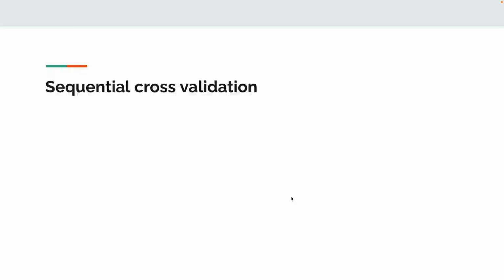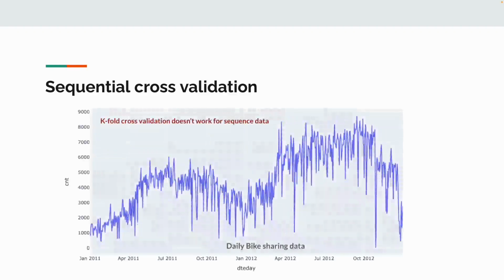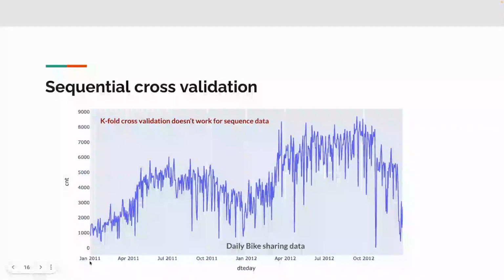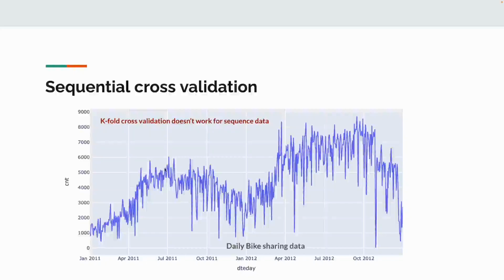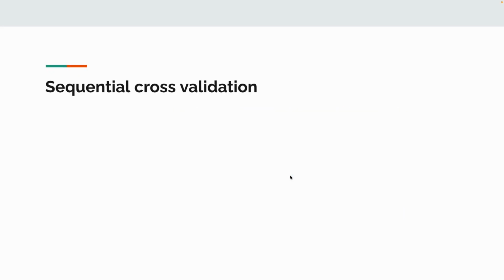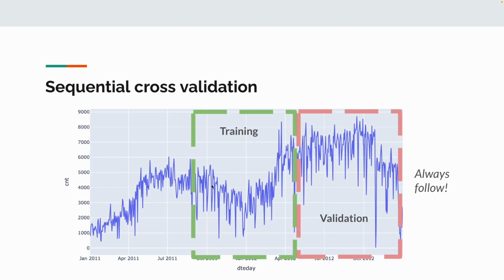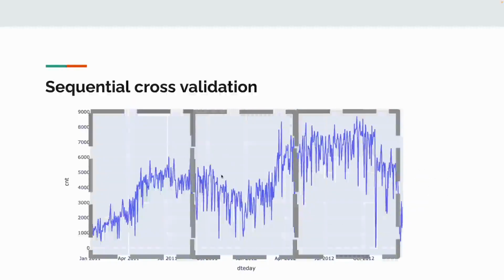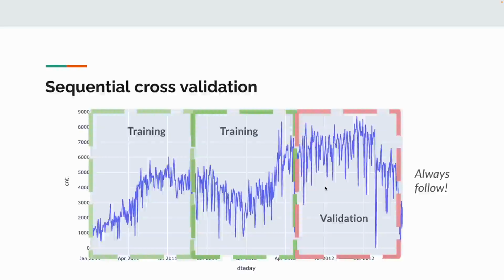sequential (time series) cross validation